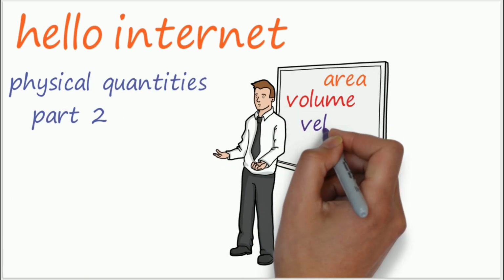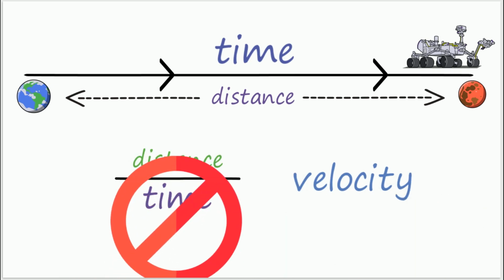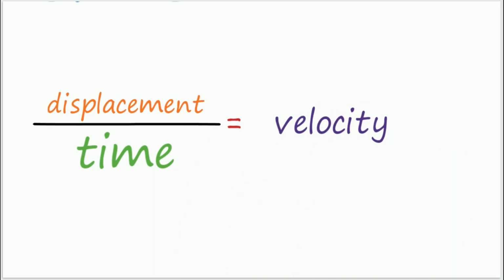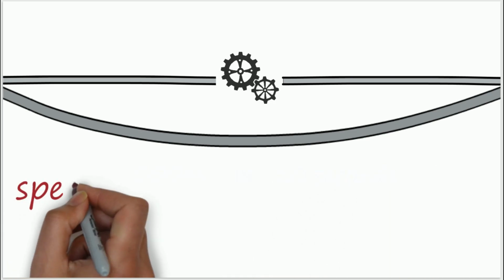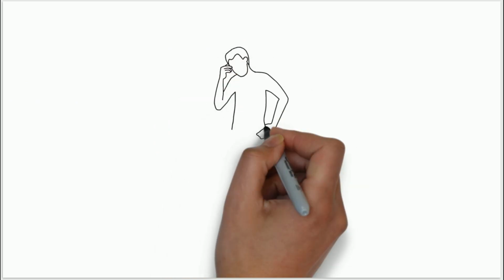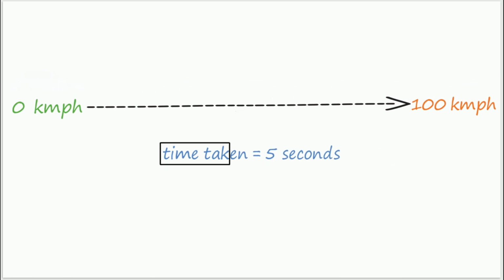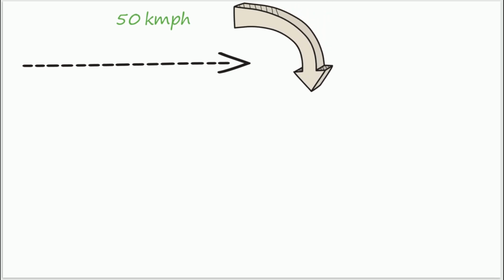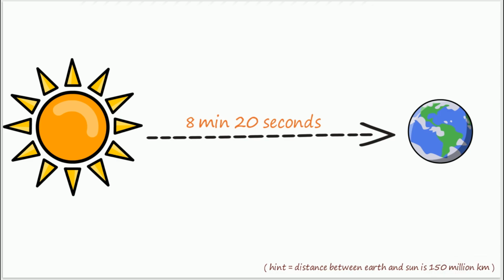explaining velocity and acceleration | derived quantities part 2 | class 11 physics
Hey guys, the high school scientist here and everything shown in this video is just a way of understanding velocity and acceleration... there is so much more to these concepts that has not been explained in this video, and you also need to have a basis in calculus to comprehend this completely.

Answer to question 1: it is zero because there is no displacement, as the point A and B are in the same place... but if you thought this was the answers 45.45 m/s then you were wrong... it's actually the average speed with which the car was travelling...

this shows that when velocity is taken for large distances it's pretty much useless in our day to day lives... but velocity at an instant is used more often than you think...

Answer to question 2: 300,000,000 m/s